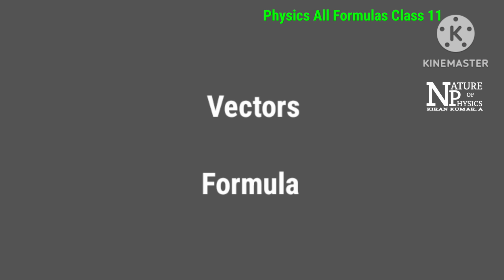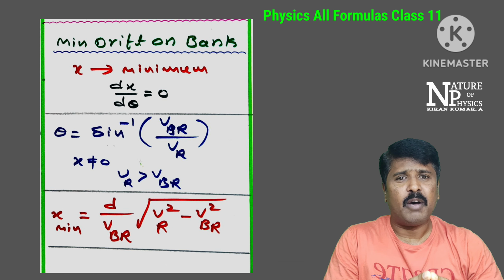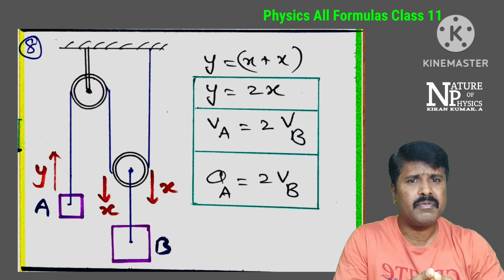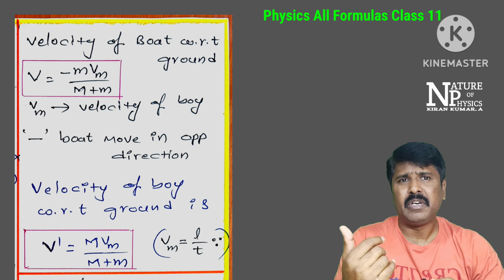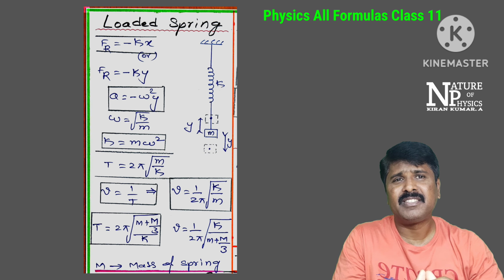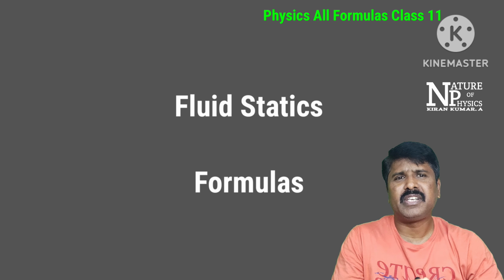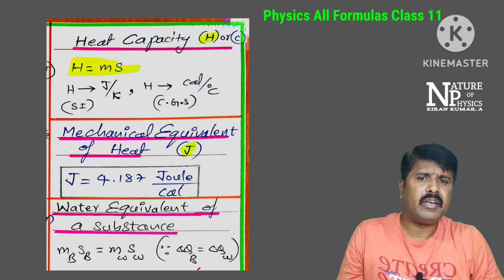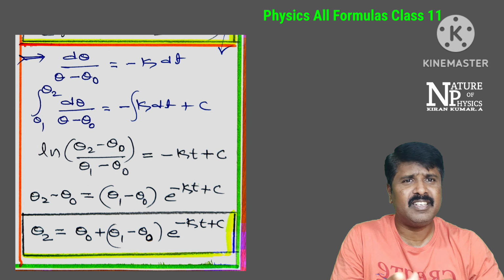Physics All Formulas Sheet Class 11 ll Class 11th Physics All Chapters Important Formulas Notes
physics all formulas notes class 11 for jee mains, jee advance neet.

physics all formulas tricks class 11,
physics all formulas list for class 11th,
physics class 11 all formulae sheet,
physics class 11 all formulae notes,
physics formula revision,
physics formula revision class 11,
physics formula sheet for neet,
physics formula note for jee main,
physics formula sheet for jee advance,
physics derivations class 11,
physics all chapter derivation class 11,
complete physics formula revision notes.

all physics formulas,
all physics formula sheet,
all physics formulas notes,
all physics formula class 11,
all physics formulas class 11,
all physics formulas notes for jee neet, main, advance.
class 11 physics formula,
class 11 physics all formulas,
class 11 physics one shot,
class 11 physics derivations,
class 11 physics formula sheet,
class 11 physics formulas notes for neet, jee main, jee advance.

class 11 physics imp formulas sheet,
class 11 physics imp formula notes,
class 11 physics derivations cbse exam,
class 11 complete physics formula revision.
Class 11th Physics All Chapters Importent Derivatives .
important formulas of physics class 11,
jee main physics formulas sheet class 11,
jee advance physic formulas class 11,
neet physics formulas class 11,
neet physics all formula class 11,
11th physics important derivations,
11th physics all formulas chapter wise.